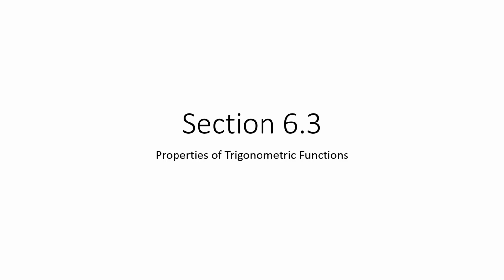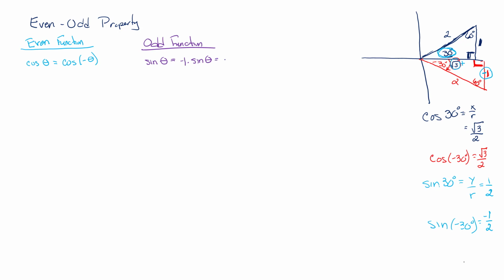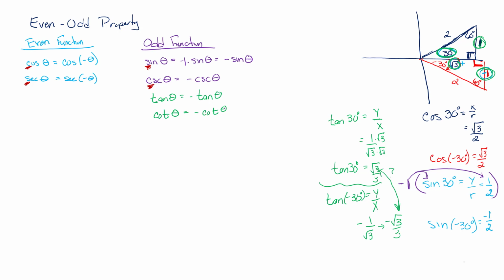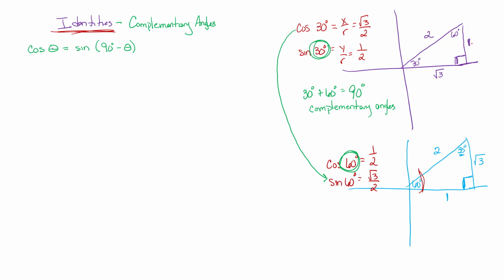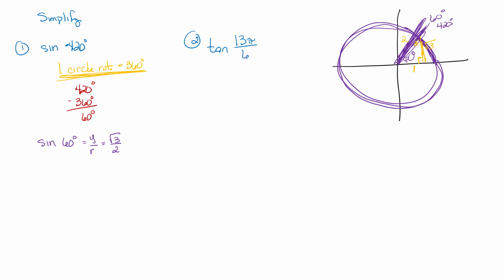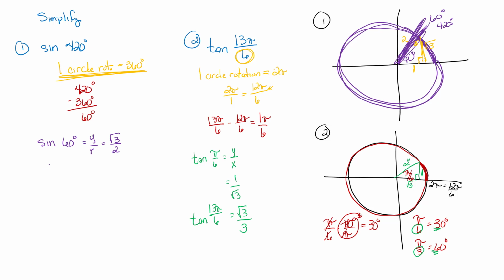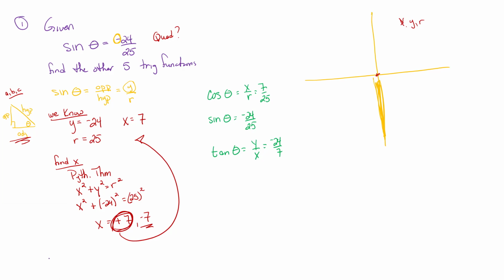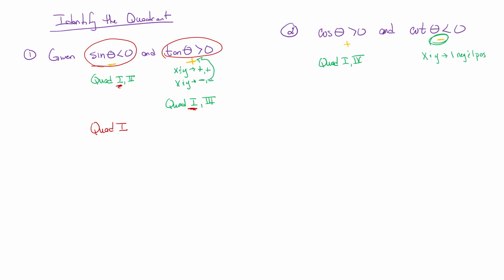Pre-Calculus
Section 6.3 Properties of Trig Functions